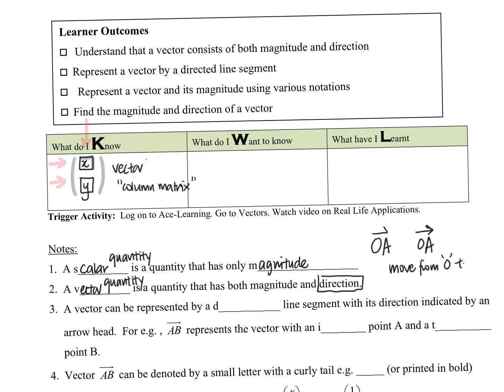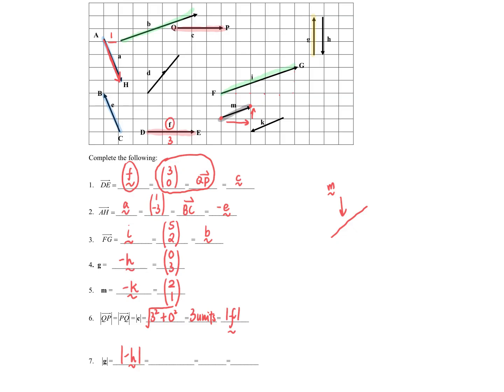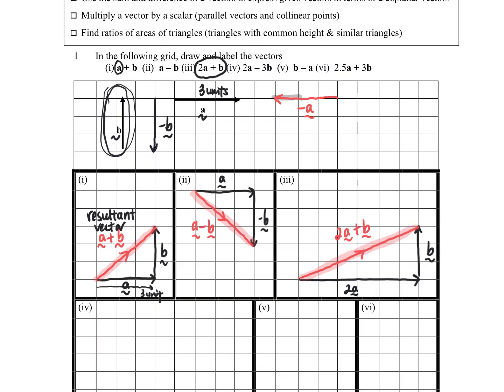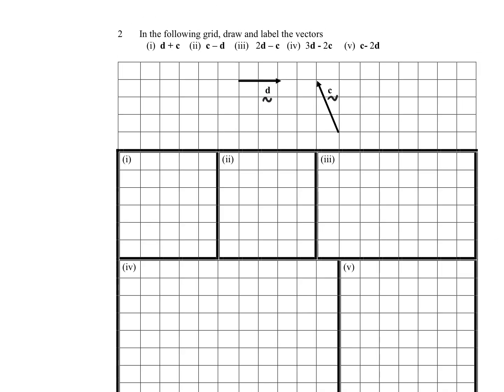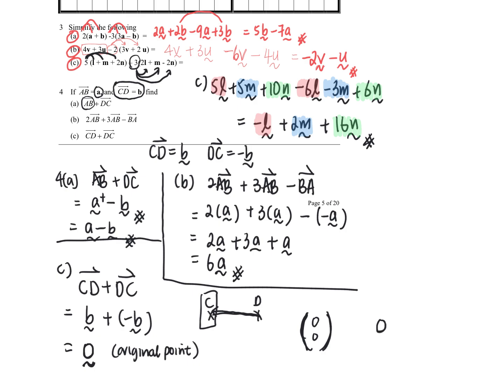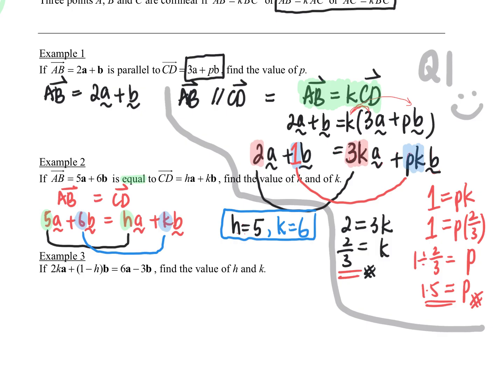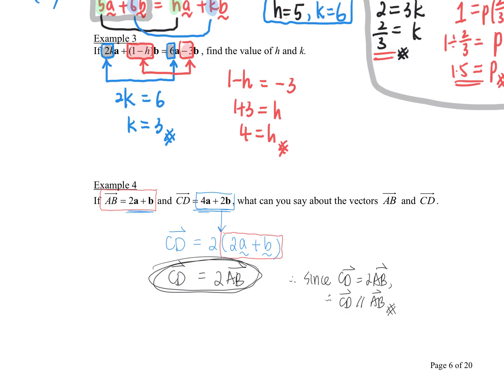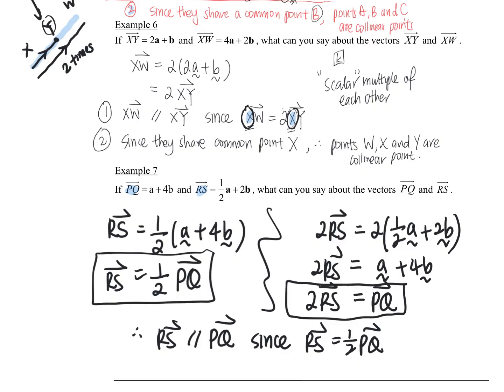23 April 2026